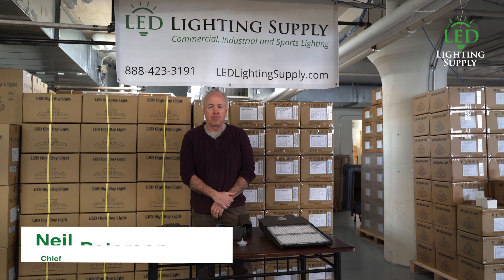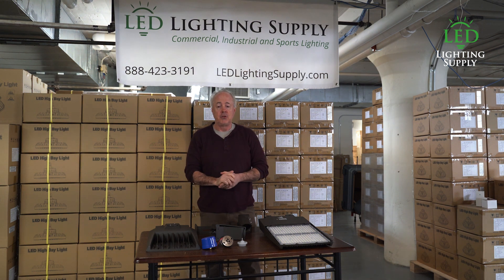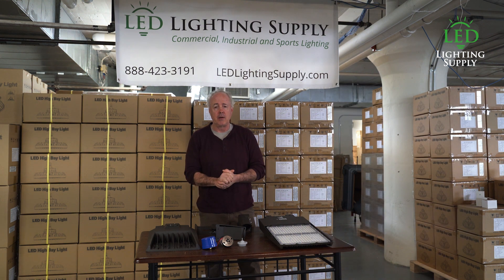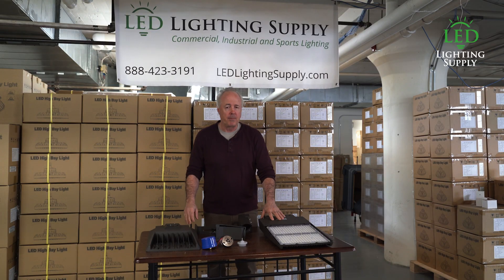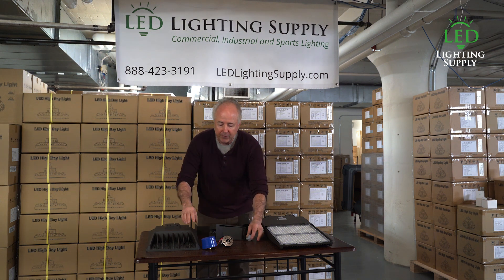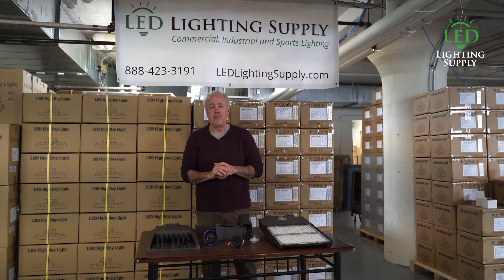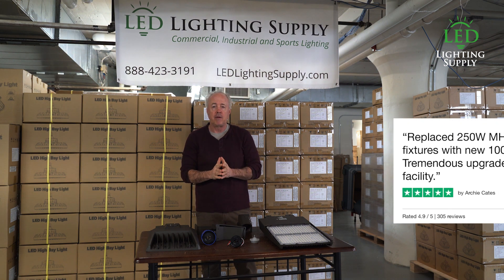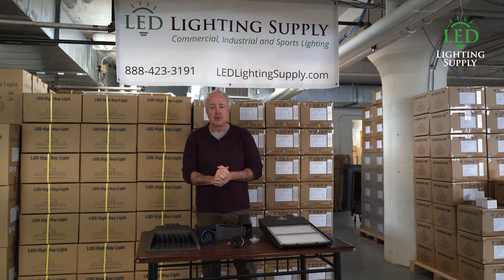Ultimate Guide to Parking Lot Lighting Design for Safety & Efficiency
There are a lot of considerations when starting a parking lot lighting project. This video discusses the steps one should take in doing proper Parking Lot Lighting Design. Neil Peterson of LED Lighting Supply takes you through the basics to help you get started on a lighting upgrade or new construction design for tennis courts. After watching this video, you can request a free Parking Lot Lighting Layout

Transcript:
I am Neil Peterson with LED lighting supply.

Today I’m going to talk about parking lot lighting design. Lighting design is very important when you are doing a parking lot. One, for safety standpoint, because it's a retail location, you want it brighter just so it makes your store storefront pop but overall safety becomes the main thing and you want pretty uniform, you know, in a standard business parking lot you really don't do a lot of like 1 to 2 foot candles is all you need when you move into a retail location, you want to get north of 10 foot candles, if possible. In car dealerships, you even want more because again you want the facility to pop. These specific parking lot fixtures are our SBHO2 high-performance line that comes in a 100, 150, and a 200 & 300 watt.

They come with your standard bracket options arm, slip fitter, or trunnion bracket depending on what you need. Also, there's a clip-in motion sensor option that can be used installed in the field. Or if you need photocell functionality, the fixture comes with what we call a photo cell kit, which includes the NEMA socket. You install at installation and you use your photo cell. What we stock is 100-277. These products are also available in 480. Those are built to order.

We also have a lot of other parking lot fixture lines where they're available in high voltage. They're also available with photocells. It really depends on what you need. Our goal be to fit the right solution to your requirements, the level of light that you need.

So give one of our lighting specialists a call today, they’ll determine with you what your requirements are, come back with a lighting plan fixture recommendation. It will help you get your project done.

So I’m Neil Peterson and have a great day. Thank you.